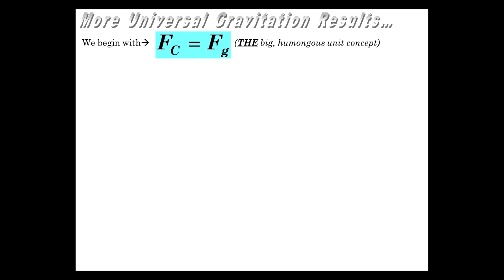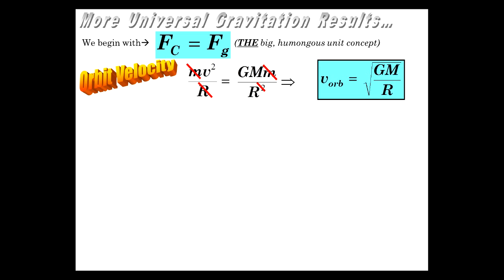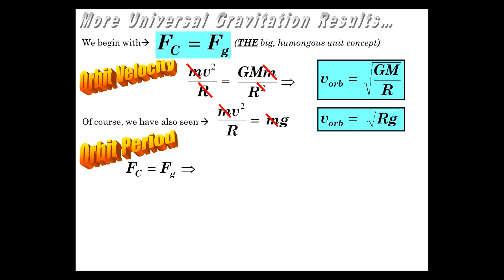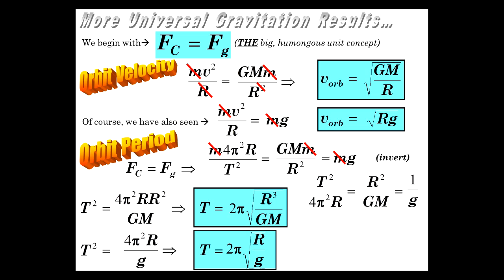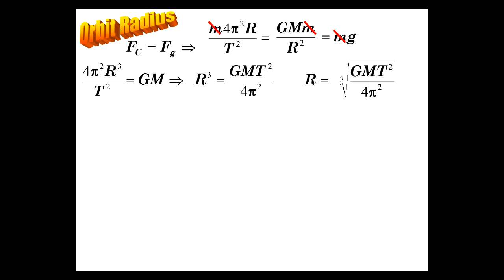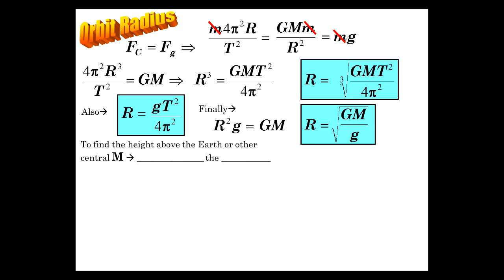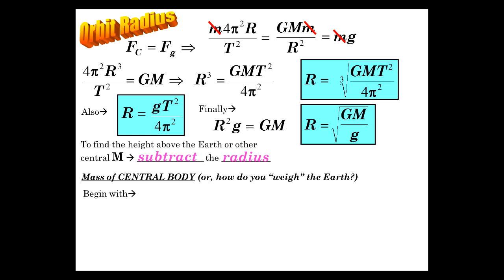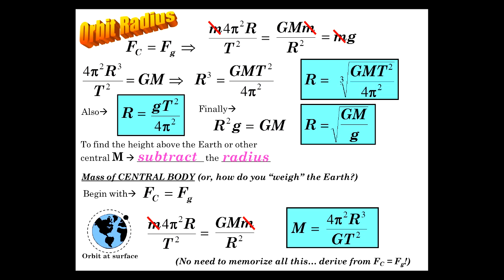UG//SS Part 6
Solving for various quantities using the basic idea that Fc = Fg